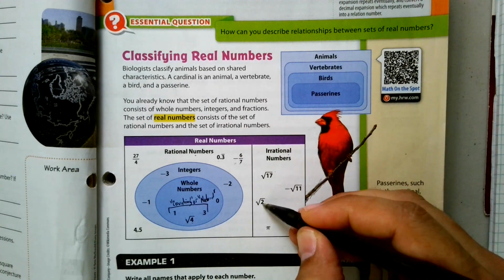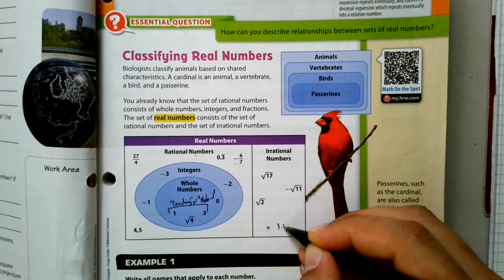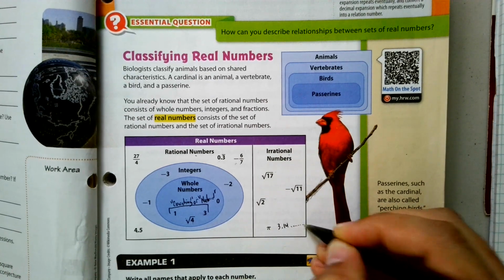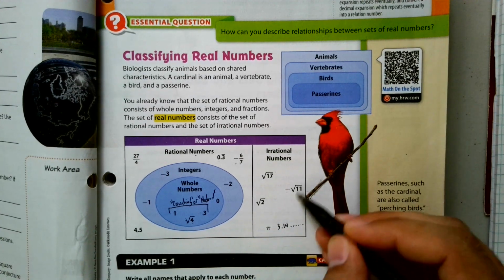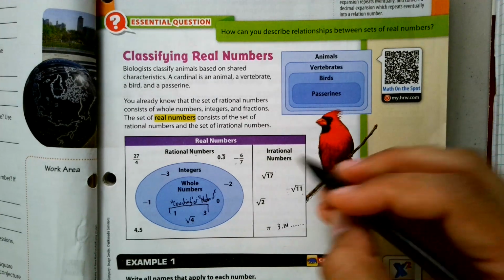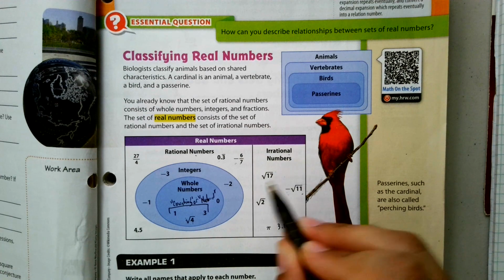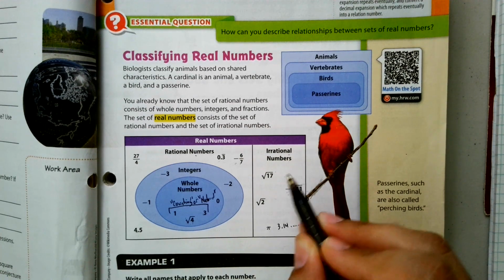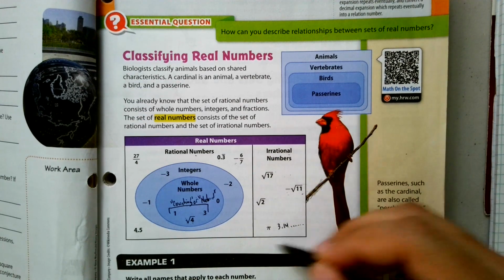Lesson 1.2 Sets of Real Numbers (CCSS 8.NS.1)